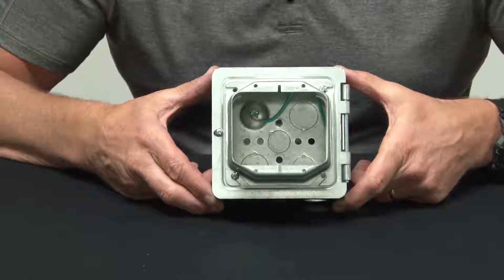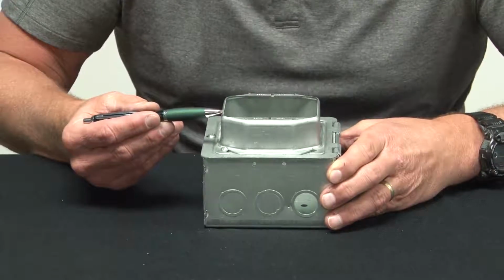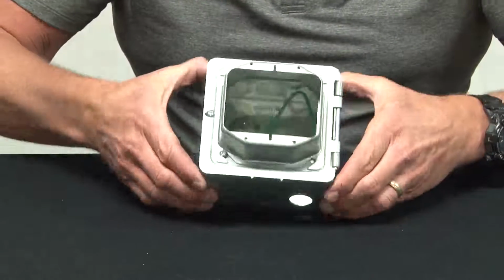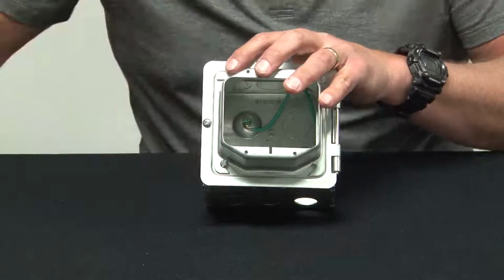5 in Square Box with Hinged 2 Gang 1 in Device Ring, 3 in Deep, 1/2 & 3/4 ko